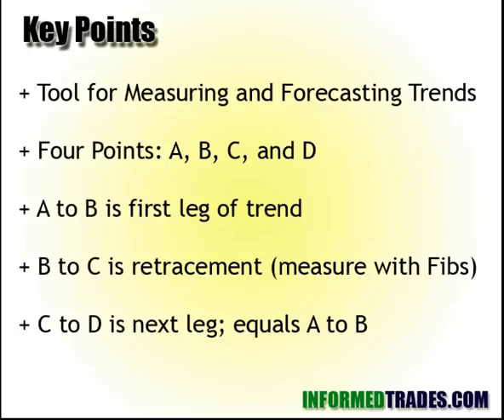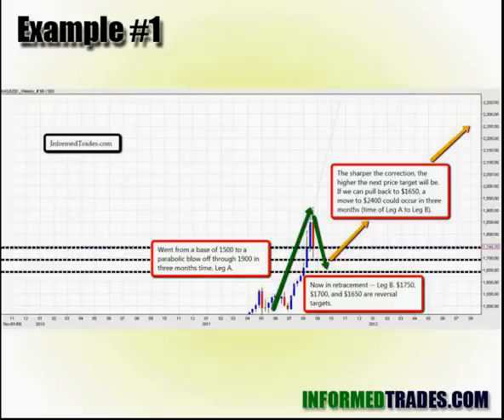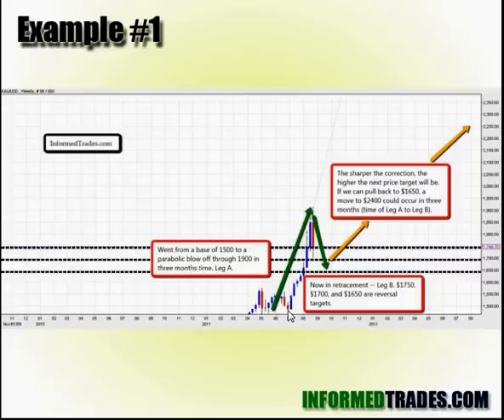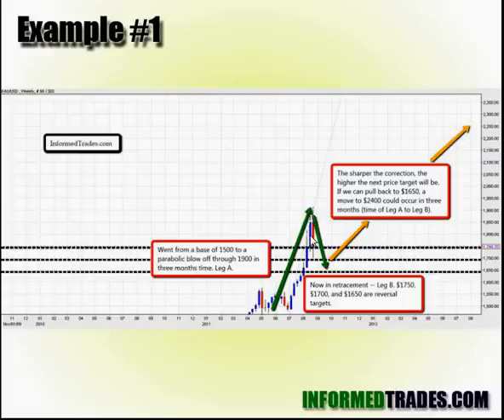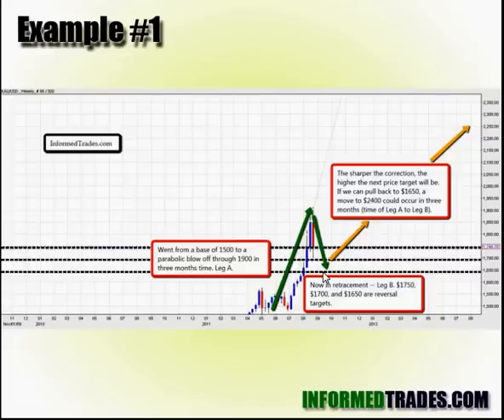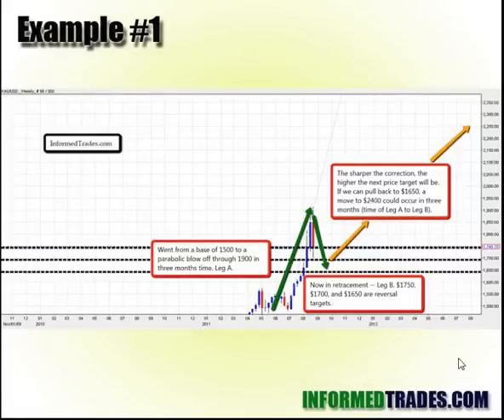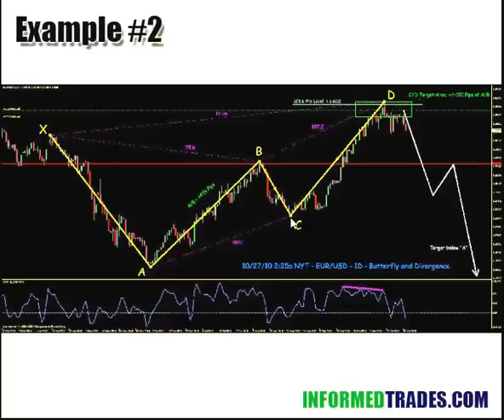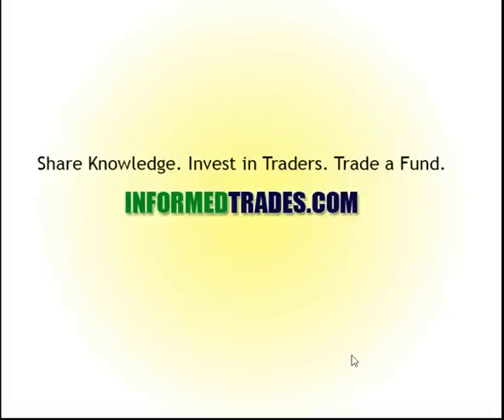AB=CD Pattern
A look at how to trade the AB=CD Pattern. There are a few key steps:

1. Identify the start of the trend (point A to point B)
2. Once the market begins to retrace at Point B, use Fibonacci lines to measure a retracement
3. Point C is the Fibonacci line where the retracement ends
4. Point D is the next top in the trend. The distance from Point A to Point B is equal to Point C to Point D.